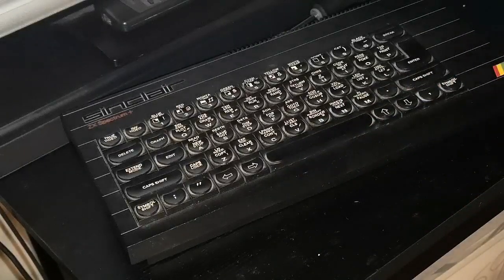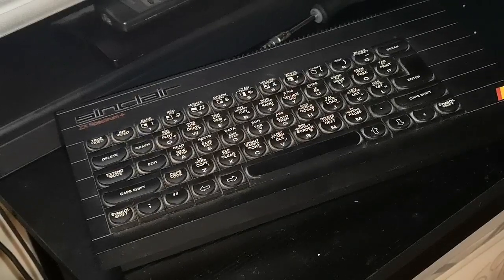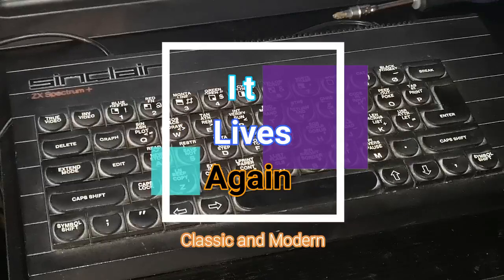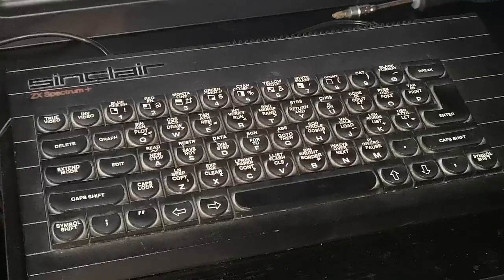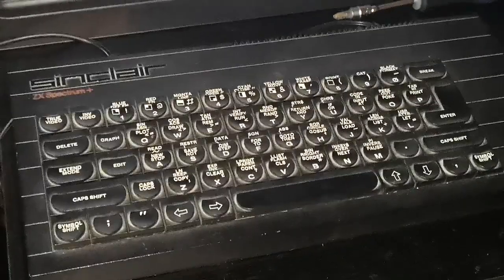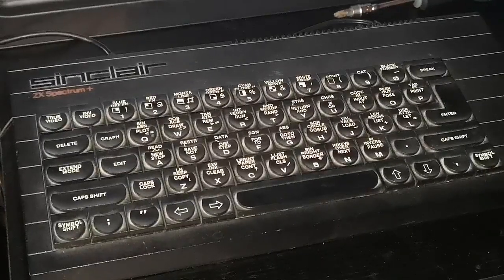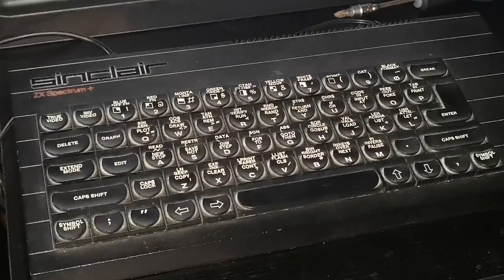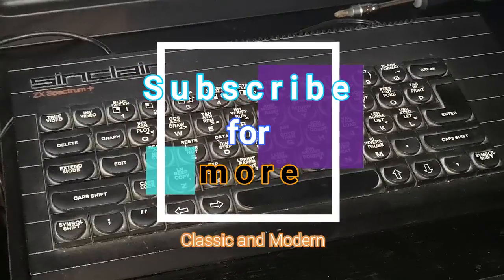Classic Computer - ZX Spectrum Plus keyboard repair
A common fault on the classic computer ZX spectrum plus. The first in one of a series of repair videos starting with an easy repair leading to more complicated repairs as the series goes on. Helping to keep your classic computer alive.